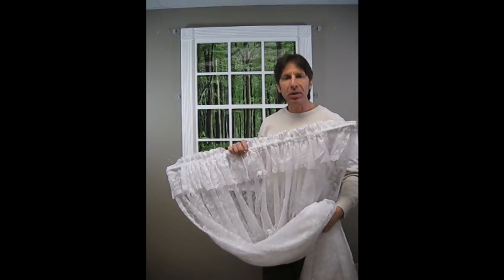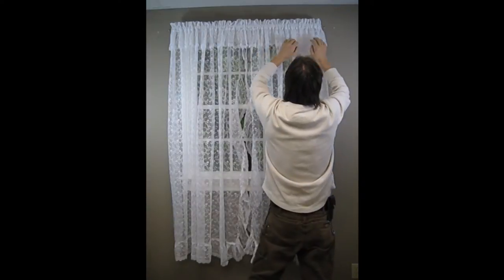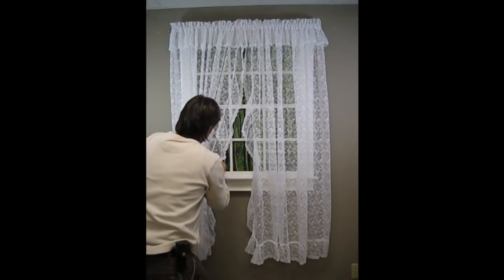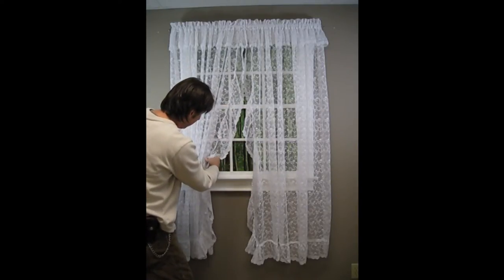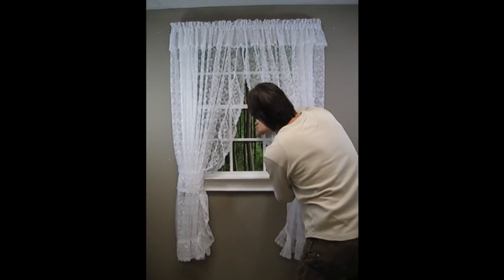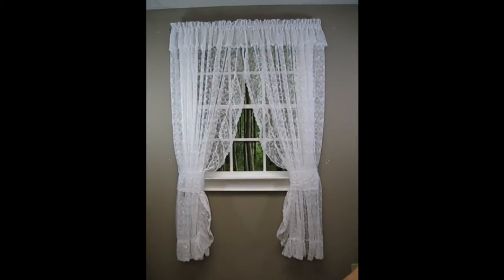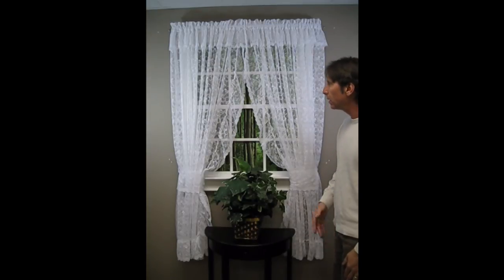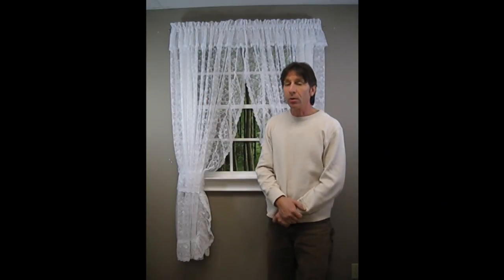How to Hang a Priscilla Lace Curtain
Gene West of Swags Galore's instructional video, on how to hang a priscilla lace curtain.